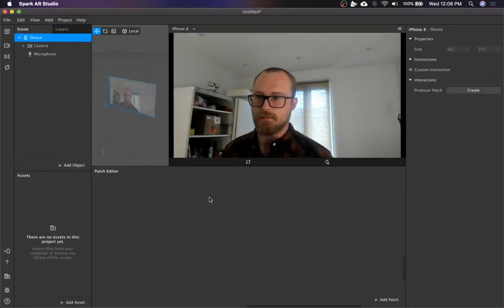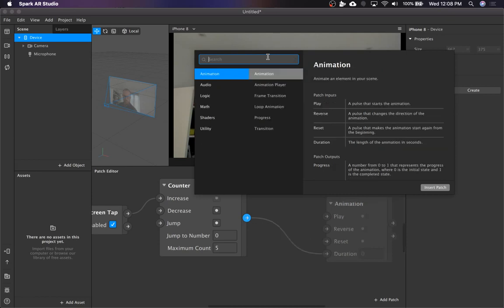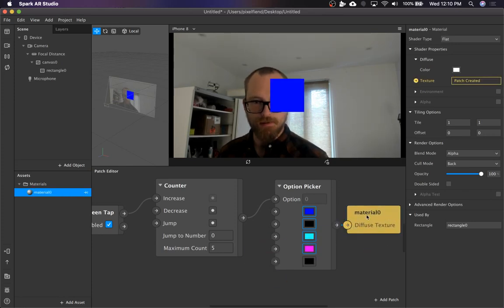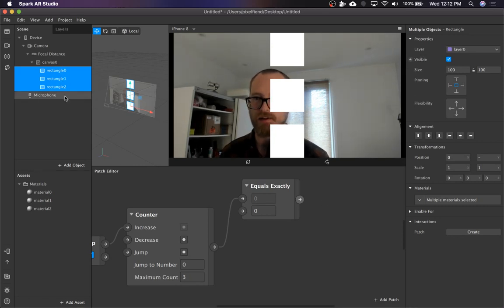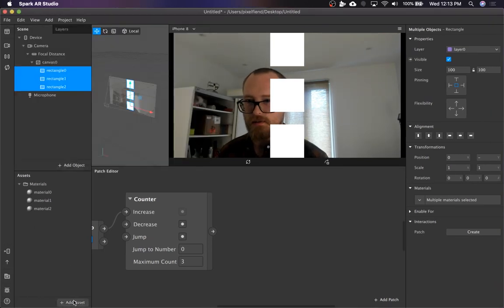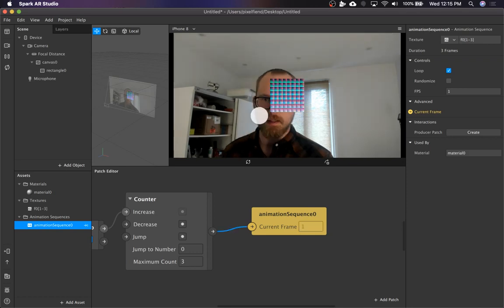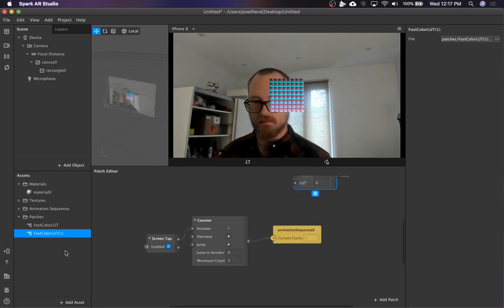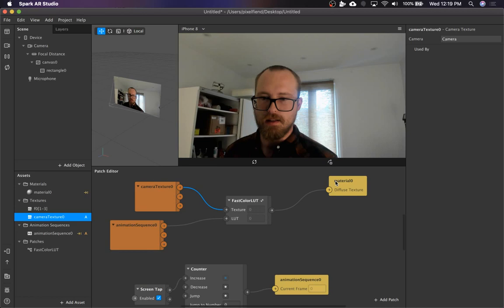Spark AR Tap to Change